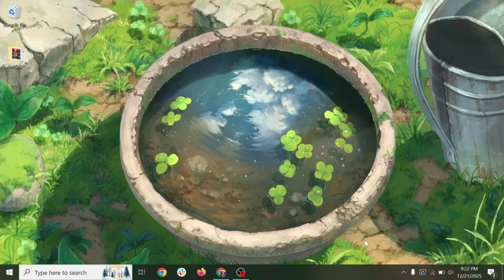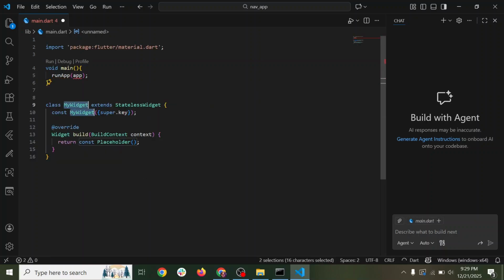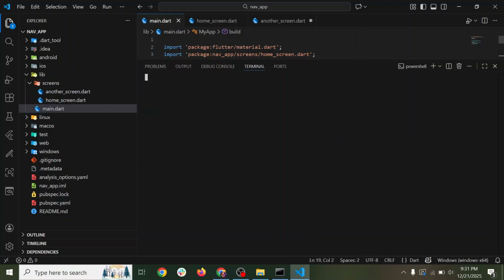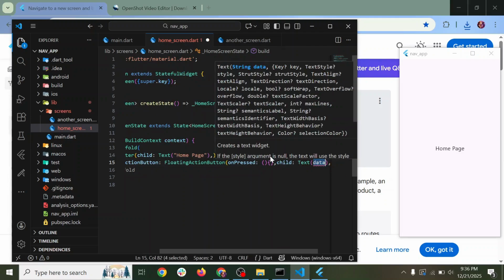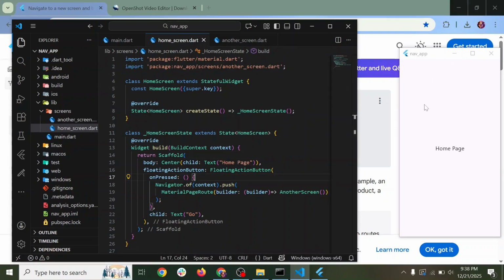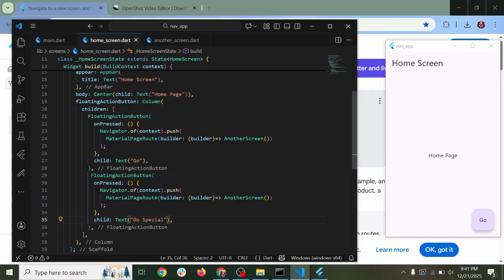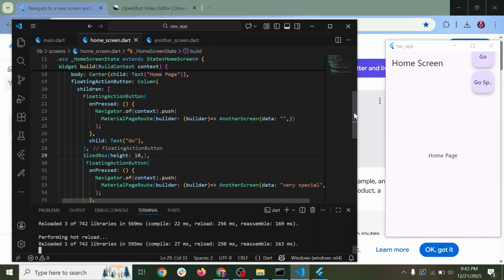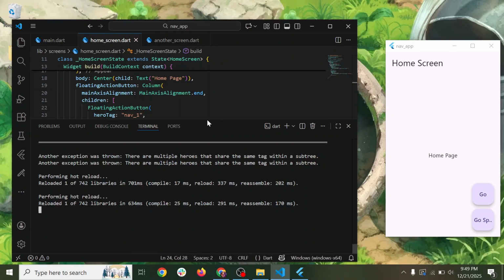Ep 7 – Building Multi Screen App| Flutter Navigation | English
Welcome to Episode 7 of our Build with Flutter series! 🎉
In this episode, we going to learn how to create multiple screen, navigate from one from screen to another🚀.

Let's create an app with multiple screen and navigate with in them using dart methods. 💙🔥

What you’ll learn in this episode:

🎯 After this video, you’ll have more navigation in multiple screens which will be helpful in our Flutter Journey.